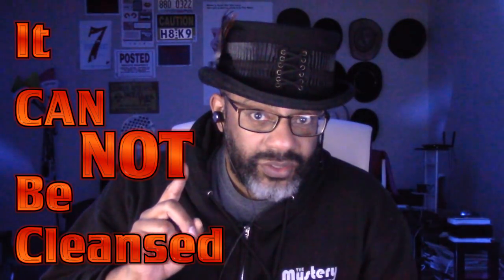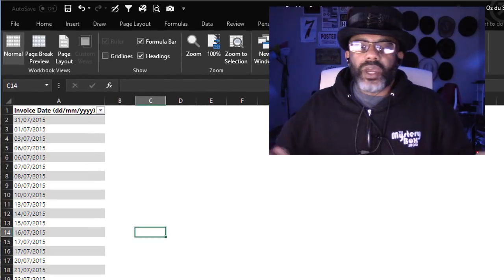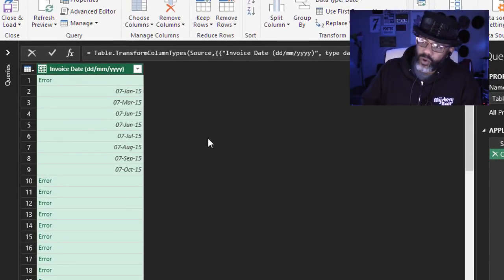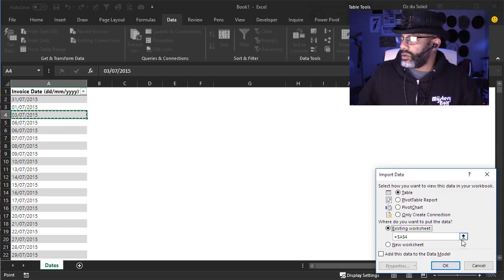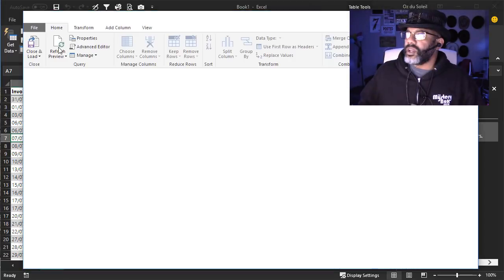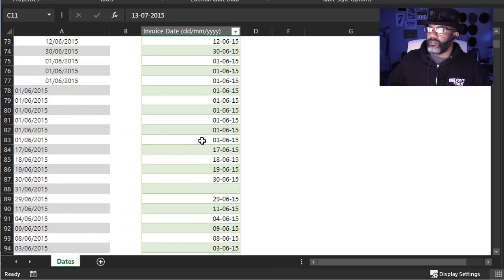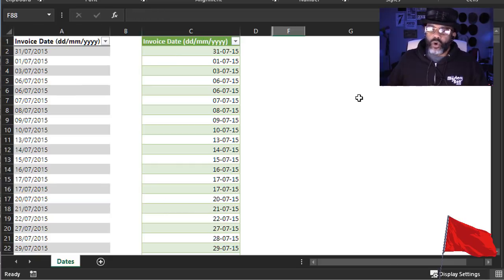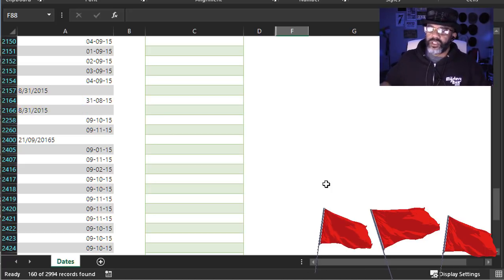Excel Data-Cleansing: When Data CanNOT be Cleansed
This is Crap data at its worst--a dataset that cannot be cleansed. This video is a dose of Excel data-cleansing reality.

Someone asked for help cleansing a column of dates so they could be sorted. As I explored the data in Excel and Power Query to see what was wrong, I uncovered deeper problems.

There weren't just formatting issues. One date had a year "20165." So many red flags piled up and this is when the responsible thing to so is STOP! This data cannot be trusted. Send the data back to the source for verification and validation.

BTW: you'll also see use of the Locale feature in Power Query (Get and Transform).